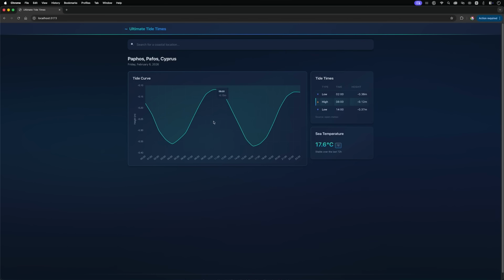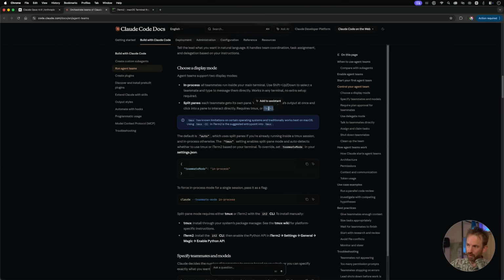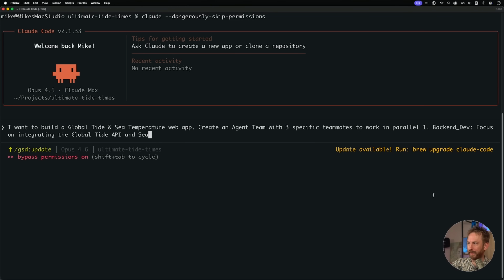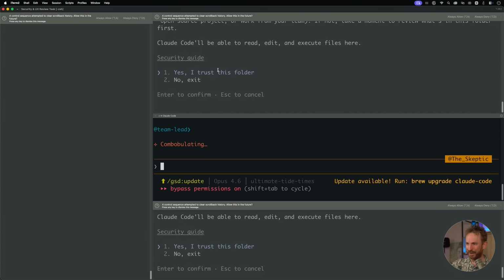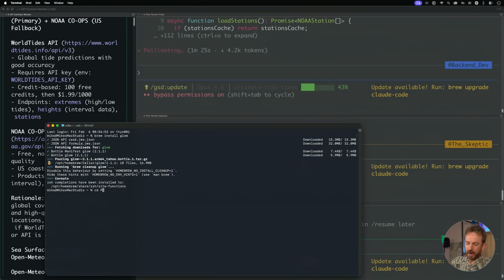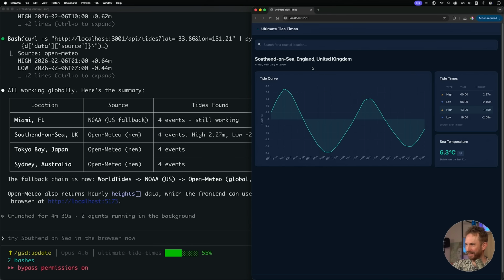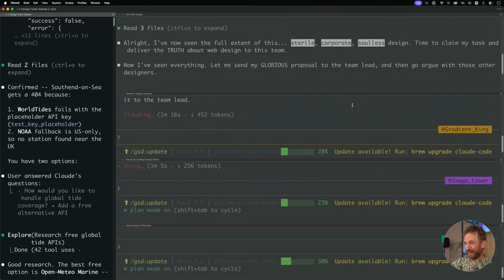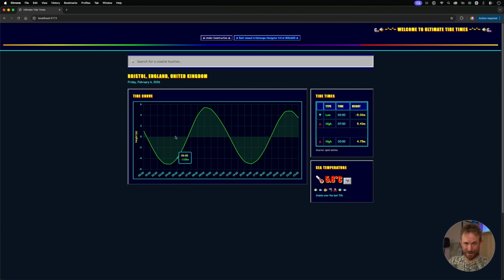Claude Opus 4.6: Agent Teams Change Everything!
Claude Opus 4.6 has officially dropped and the game has changed. We are no longer just prompting single AI instances... we are orchestrating entire teams of agents in parallel.

In this video, I break down the new Agent Teams feature in Claude Code and show you how to build a global Tide & Sea Temperature app without writing a single line of code yourself. I set up a debate between a Backend Dev, a Frontend Dev, and a ruthless Devil’s Advocate agent to build the perfect app.

00:00 Intro: Orchestrating Agent Teams
00:28 What is Claude Opus 4.6?
01:28 Setting up the Environment (tmux & iTerm2)
03:00 Prompting the First Team: Backend, Frontend & The Skeptic
04:15 Watching Agents Code in Parallel
06:26 Reviewing Agent Plans with Glow
07:19 Testing the Global Tide App
08:39 The Great Design Battle: 4 Agents, 4 Styles
09:32 The Agents Debate Each Other
10:26 The Winner: Gradient King Design
11:10 The Retro 90s Design
11:36 Conclusion & Final Thoughts